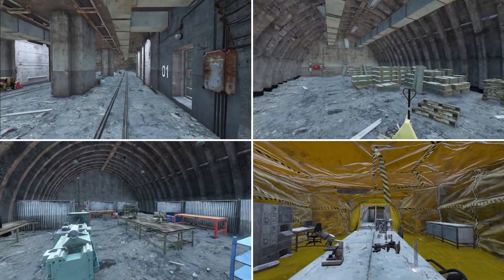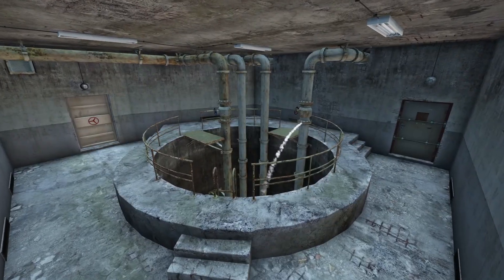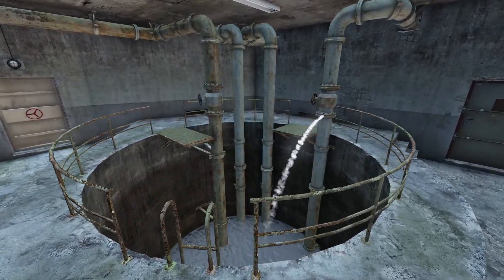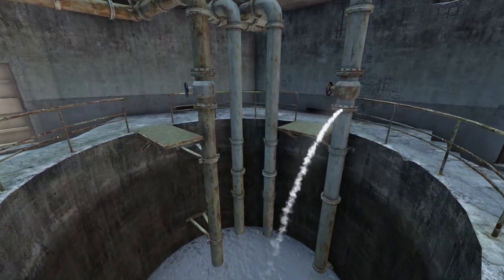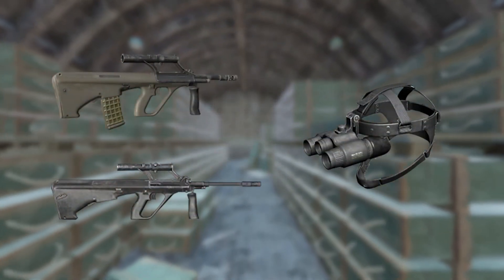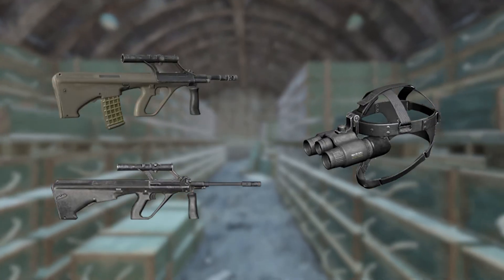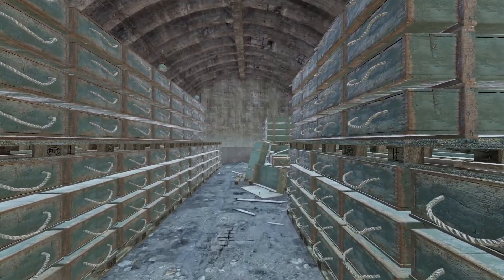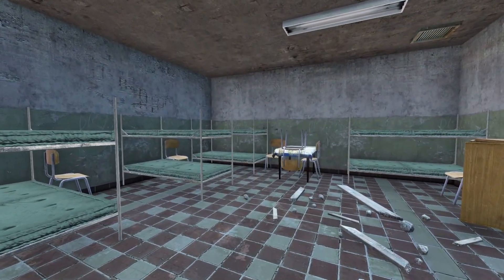The Best Military Loot Route on Livonia - DayZ (2023)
This is one of my favourite routes to get geared up on Livonia. I like this one because I can get lot of PvP while finding better equipment!
There are lots of ways to obtain military loot so feel free to write your routes in the comments!

0:00 Borek
0:23 Lembork
0:49 Nadbor
1:17 Swarog
1:39 Bunker